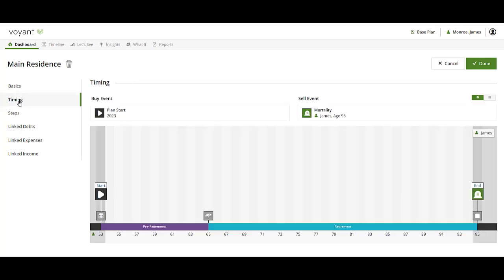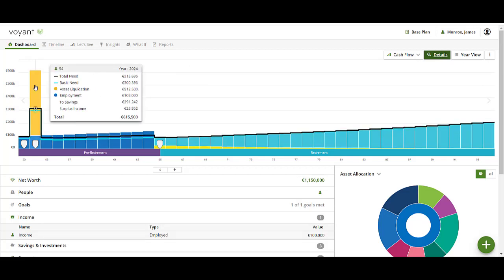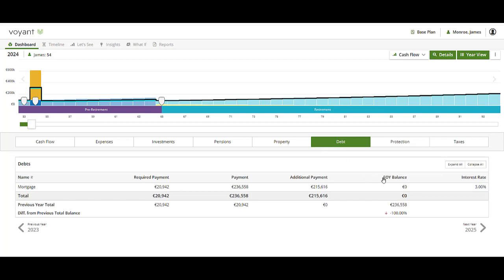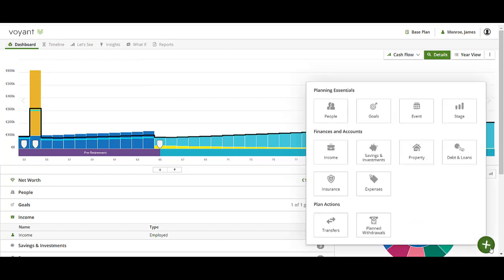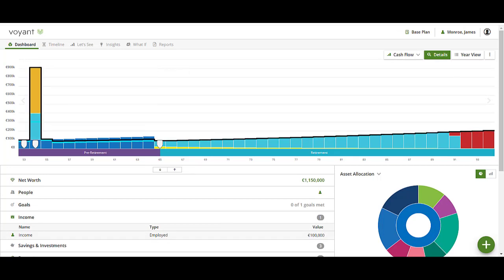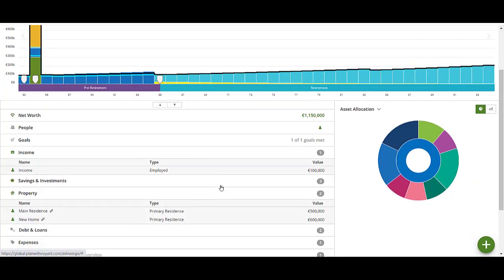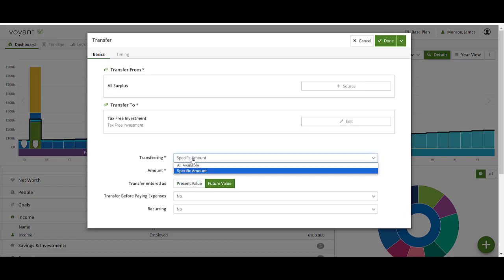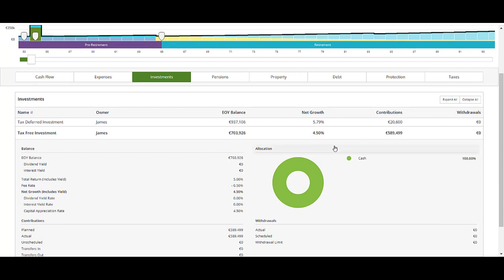Selling a property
In this video, we will walk you through how to sell a property and what to do with the proceeds.